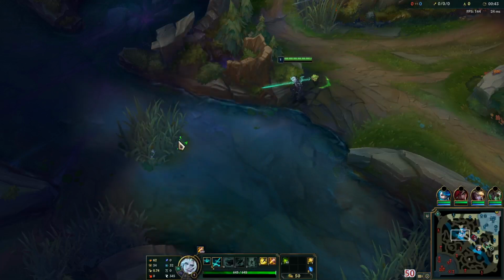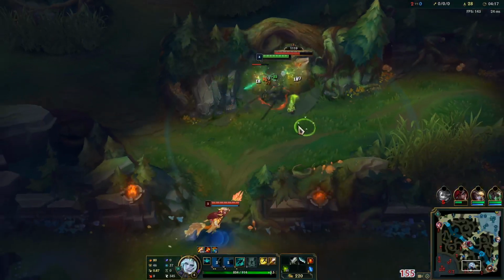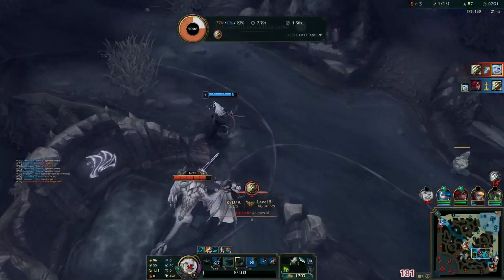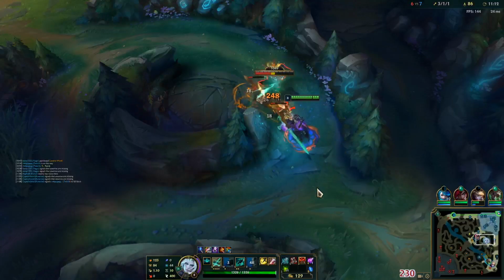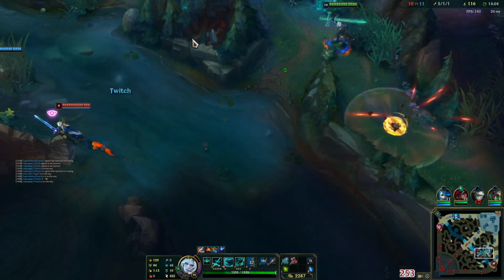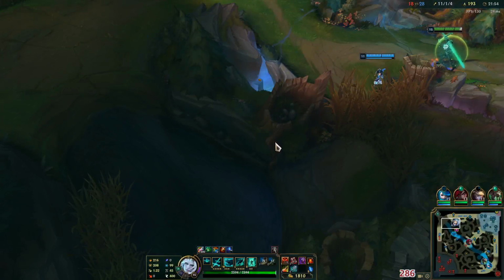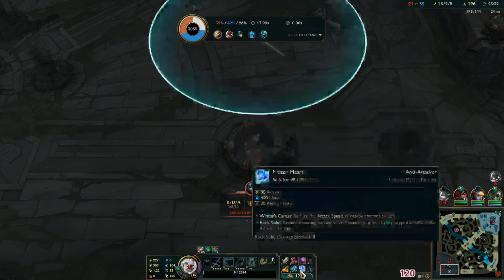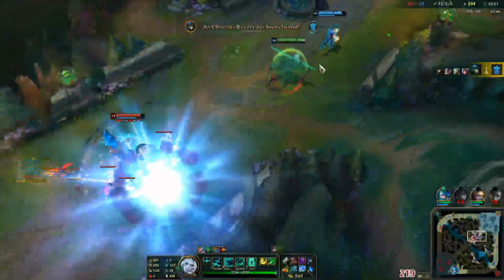Master Viego Jungle In Season 13! League of Legends Viego Jungle Guide!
HOW TO PLAY VIEGO JUNGLE AFTER THE SEASON 13 CHANGES! Best Build/Runes S+ Guide - League of Legends